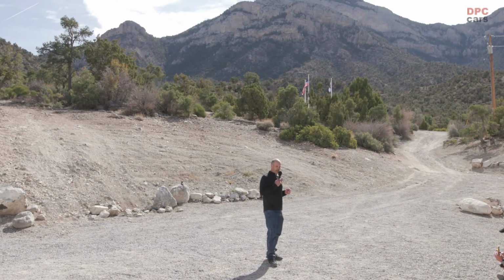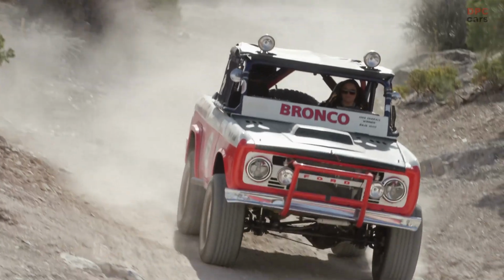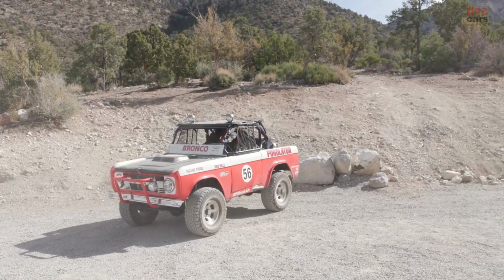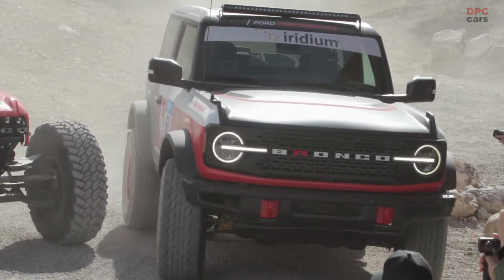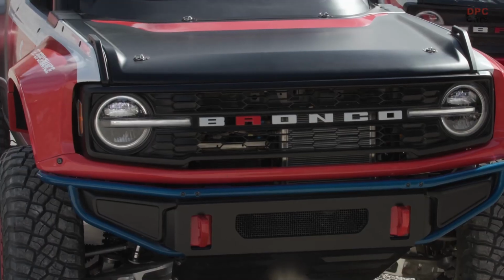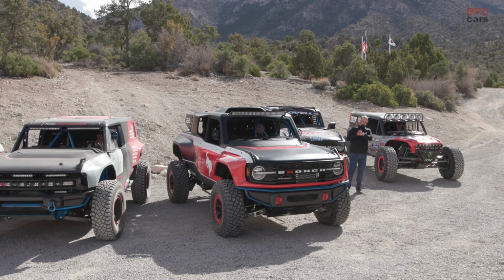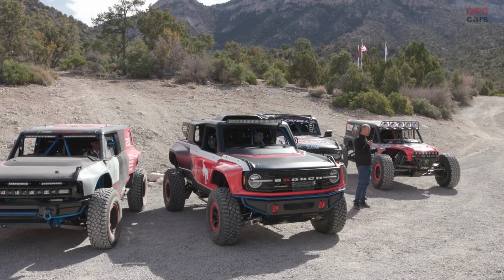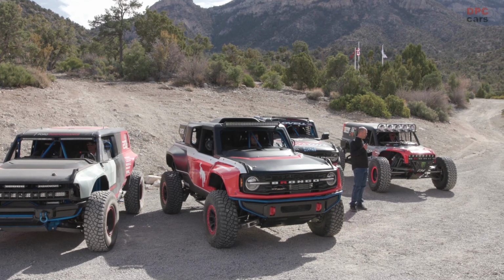Ford Bronco DR V8 Reveal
Factory-built to take on the grueling SCORE Baja 1000, Ford Bronco™ DR – Desert Racer – offers off-road* enthusiasts a Bronco race truck infused with Ford Performance design and engineering expertise, plus Multimatic suspension technology and craftsmanship.

Bronco DR is targeting to be the most powerful production Bronco ever, building on a 2022 Bronco four-door frame and adding unique body and chassis modifications for high-speed desert racing, plus a Coyote 5.0-liter V8 engine that is targeting more than 400 hp, Multimatic.

Positional Selective DSSV™ Dampers and safety cage.

With an initial run of 50 vehicles available in late 2022, Bronco DR pays homage to Bronco brand’s racing heritage and its overall 1969 Baja 1000 victory – the only 4x4 to ever win outright.